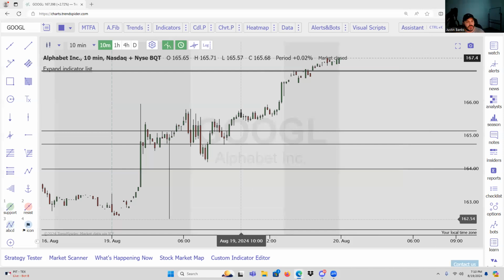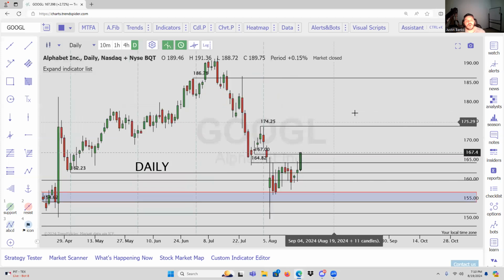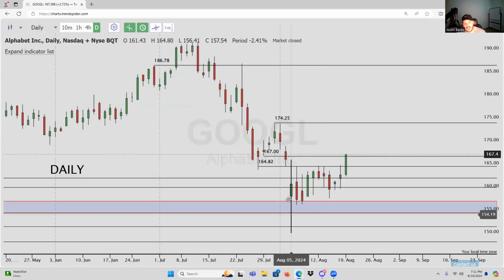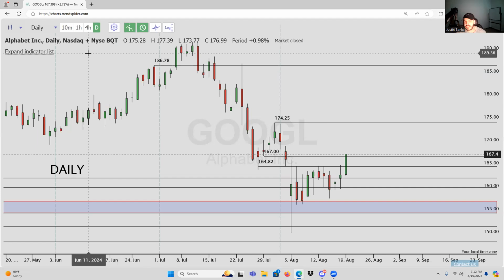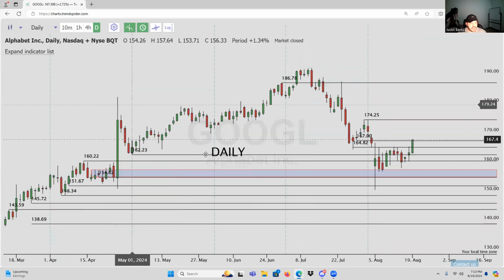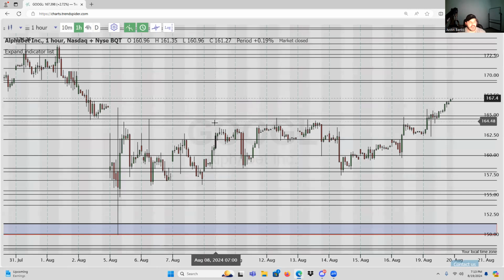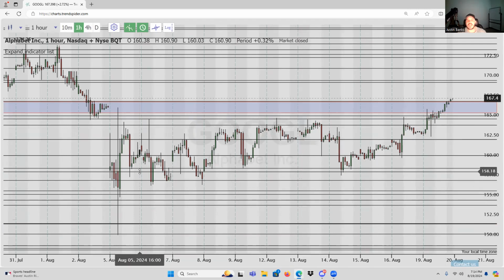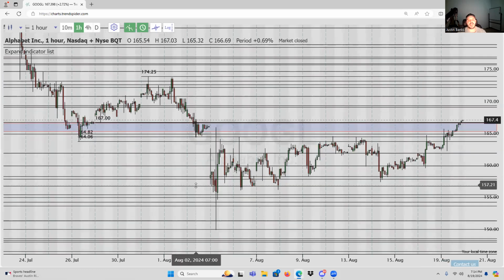Best Swing Trades for Small Accounts: Top Picks You Need Right Now!